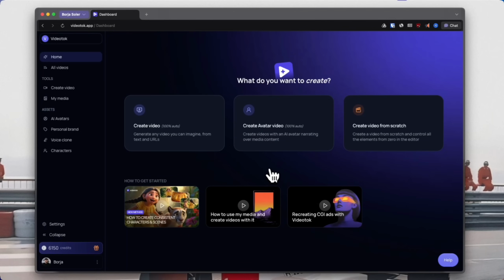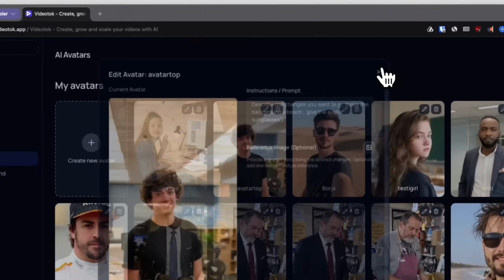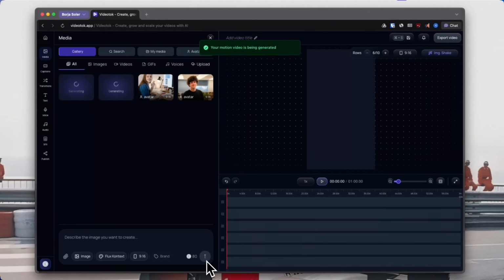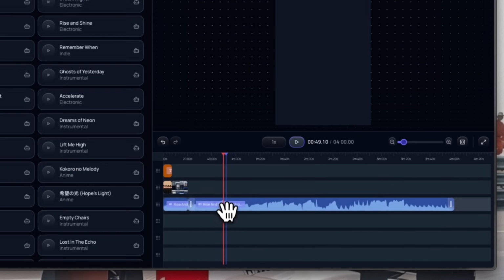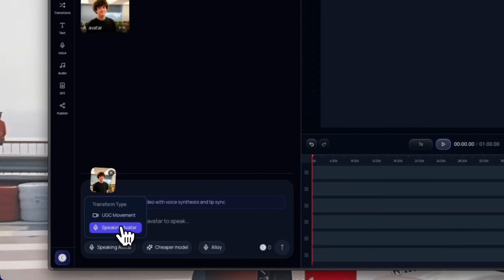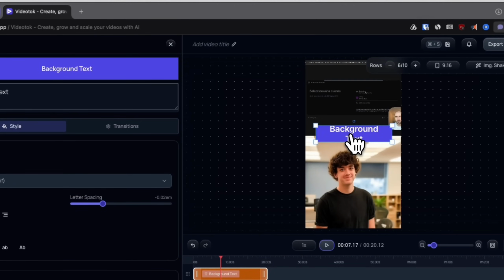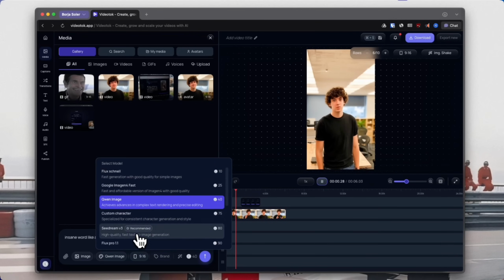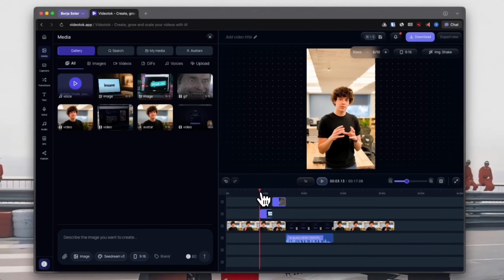How to Make Talking AI Avatars and UGC Ads that Don’t Look Fake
In this video we are going to learn how to use Videotok.app to create realistic talking AI avatar videos and UGC videos. You will be able to learn how to create any kind of video where an avatar or a real person could appear, using real products, locations and people too.